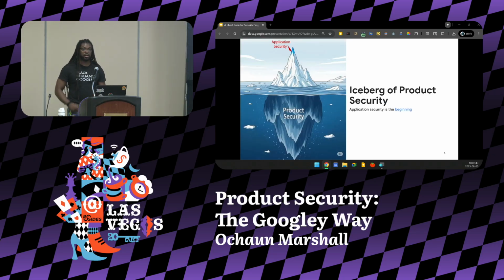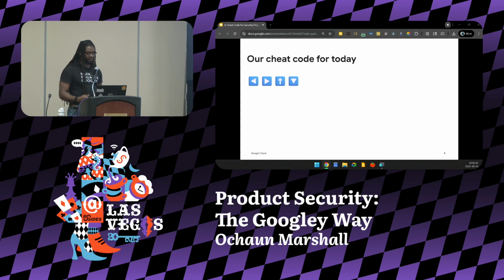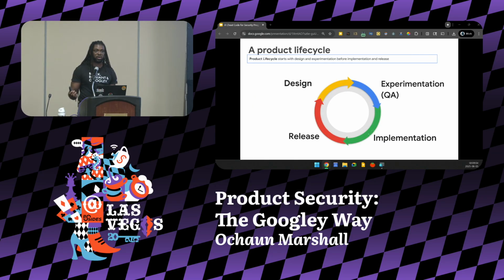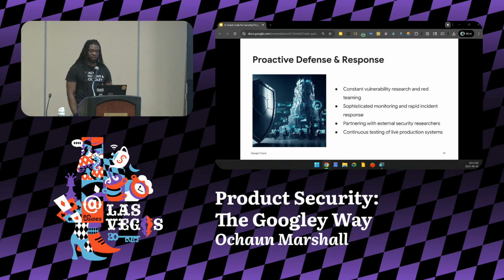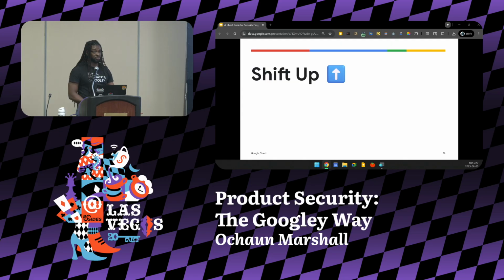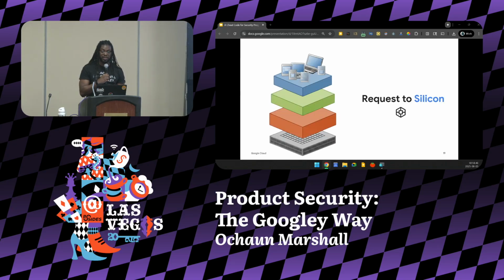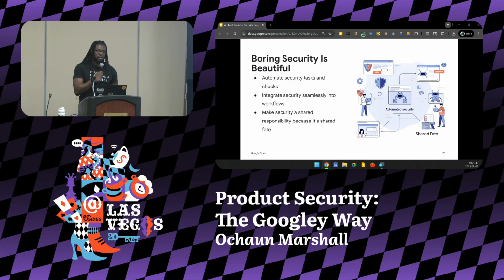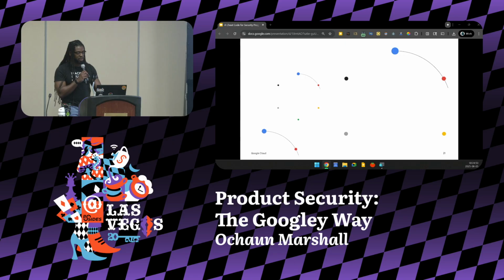A Cheat Code for Security Programs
Identifier: 99QGN8
Description:
- Led by Ochaun Marshall, focusing on product security strategies.
- Clarifies differences between application, platform, and product security.
- Introduces new perspectives on “shift left.”
- Offers tangible steps for teams regardless of maturity.

Location & Metadata:
- Location: Ground Floor, Florentine E
- Date/Time: Tuesday, 18:00–18:45
- Speaker: Ochaun Marshall (Google Cloud)